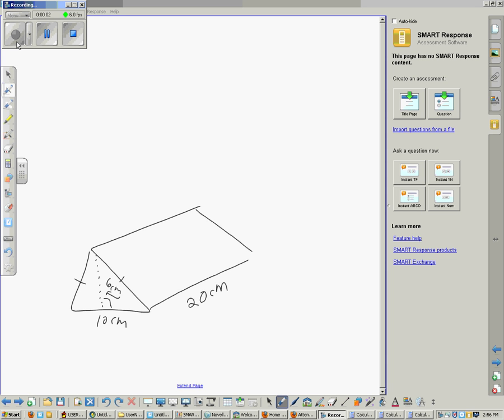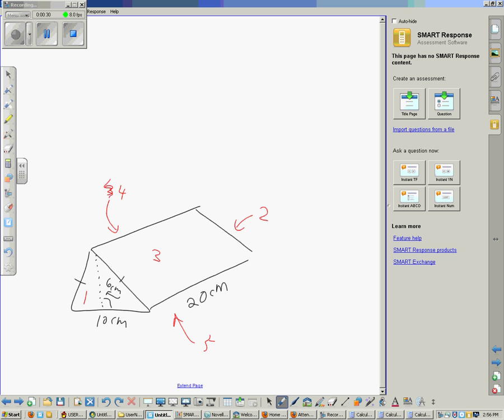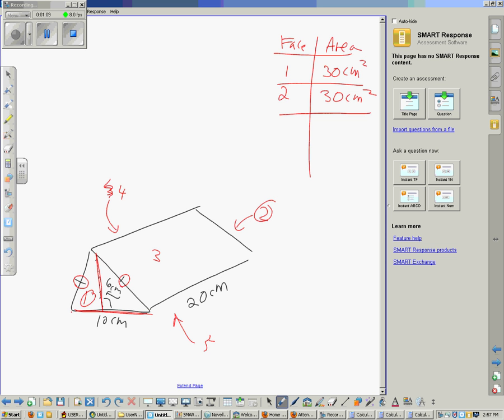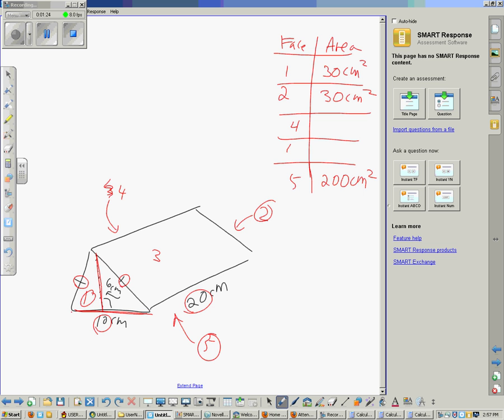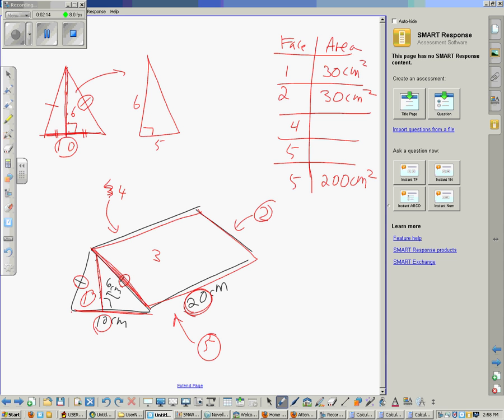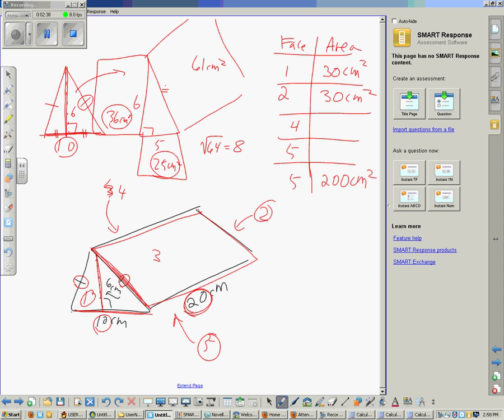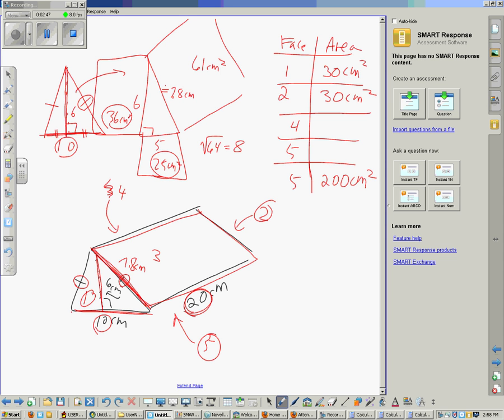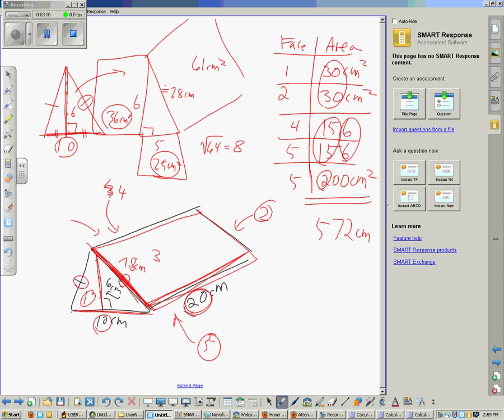Grade 9 MidTerm Review Question #17